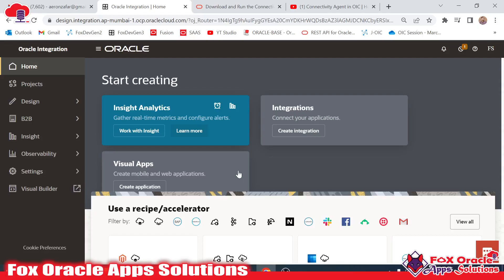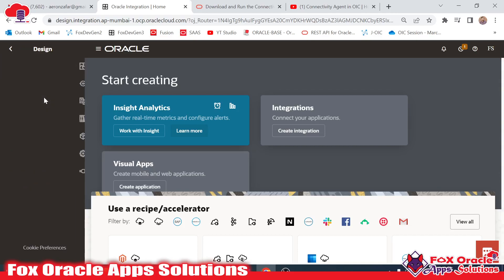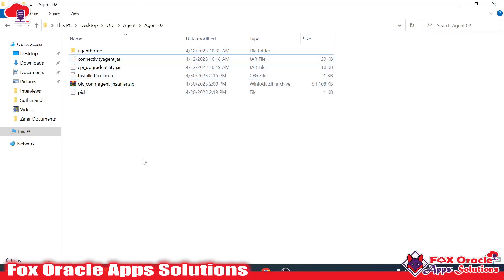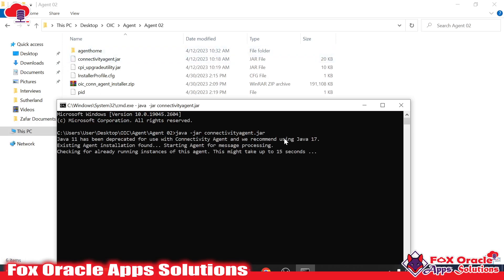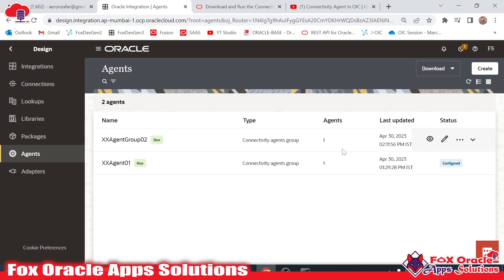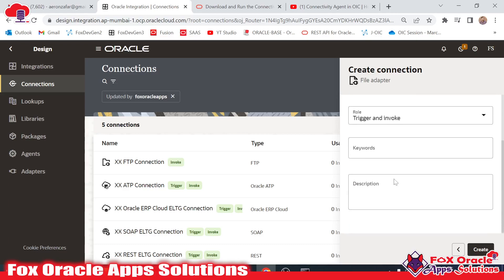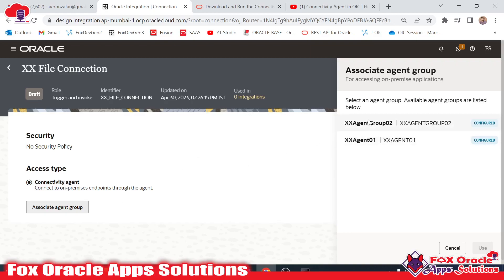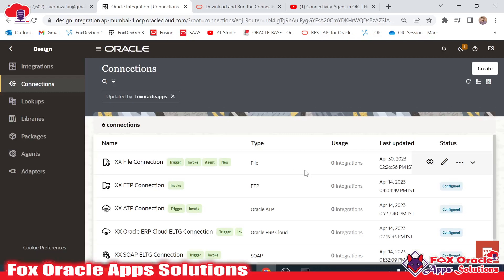7. Create File Adapter Connection in Oracle Integration Generation 3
Hi All,
In this video we are going to learn how to create File Adapter connection in oracle integration generation 3.